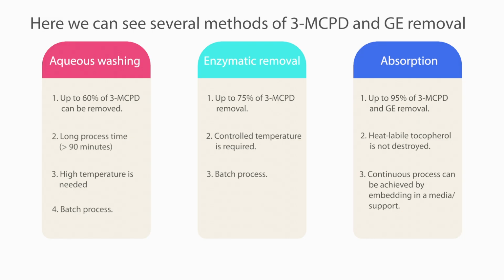i Adsorb palm oil technology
At Vulcan Photonics, we develop disruptive technologies to help you solve the problems of toxic contents of 3-MCPD and GE in the refined palm oil streams that allows better refined palm oil productions.

This 3D animation video shares the palm oil i-Adsorb technology in operation.

SPEAK WITH US TODAY!